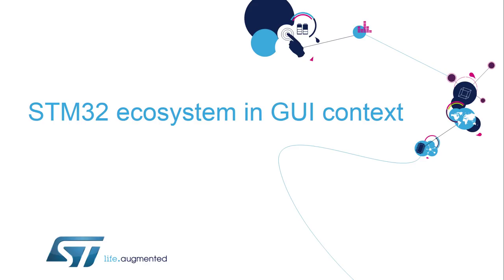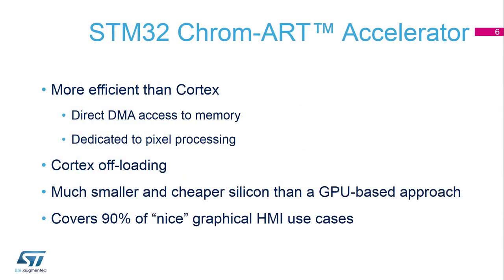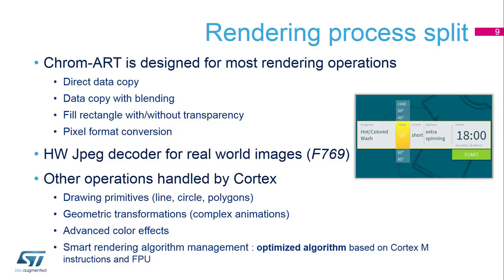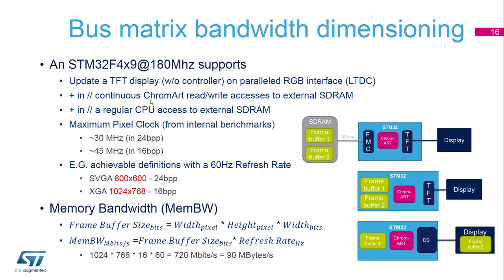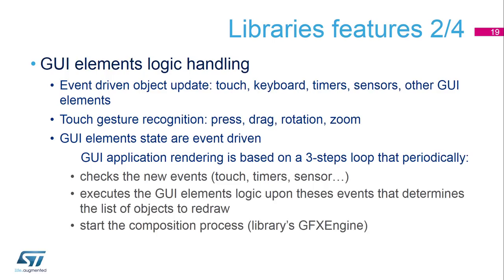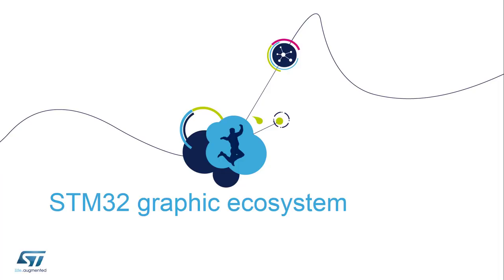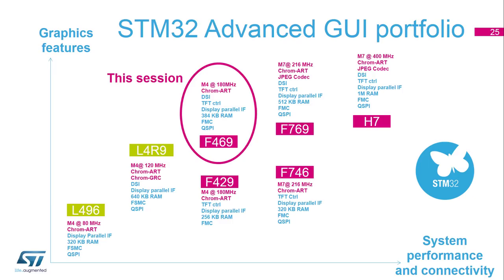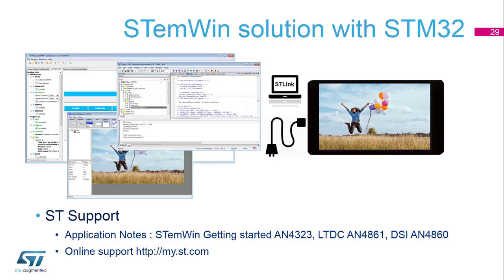Graphics with STM32 - 4 STM32 Ecosystem for Embedded GUI